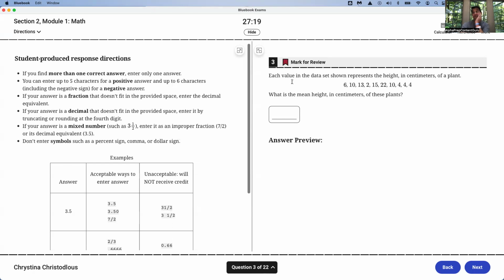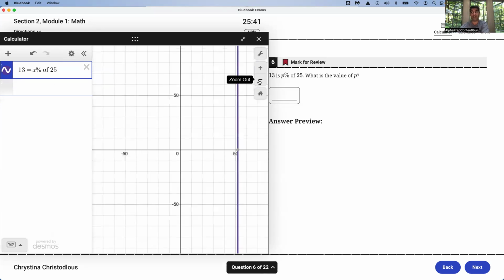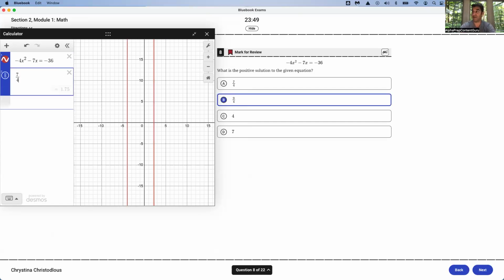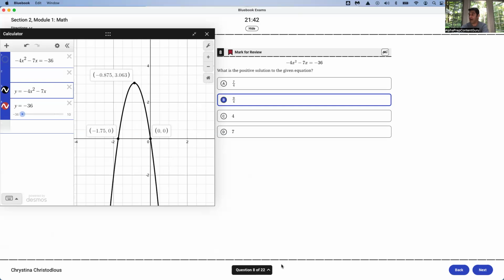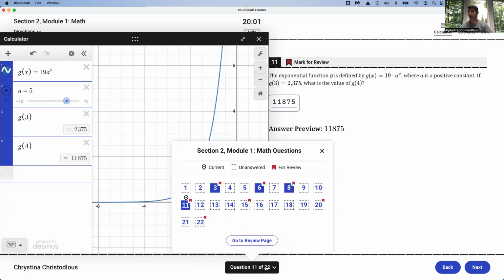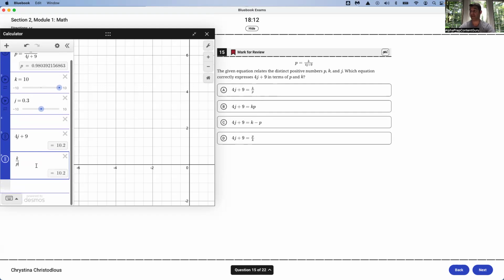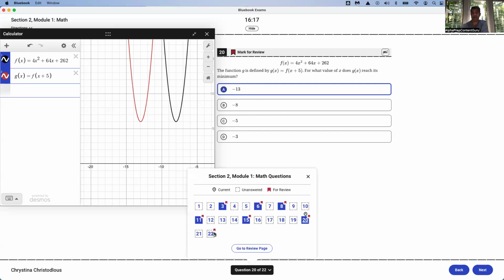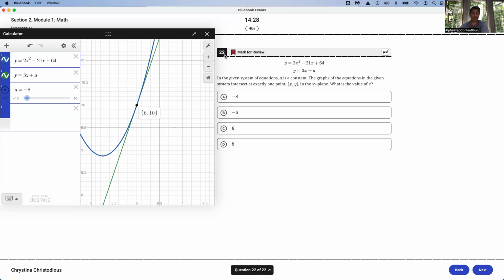Make your life SO MUCH EASIER while taking the SAT-Josh from AlphaPrep will show you where to start!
Immediately gain access to Desmos know-how that will change the way you approach SAT math!!!

In prior videos we gave you a quick summary of how AlphaPrep has integrated our experience and technology and married it to SAT math questions and the integrated Desmos calculator. In this brief video we will show you some simple features of how Desmos works and how it not only will help you solve a multitude of SAT questions but it will enhance your math skills for any courses you take now and in the future.